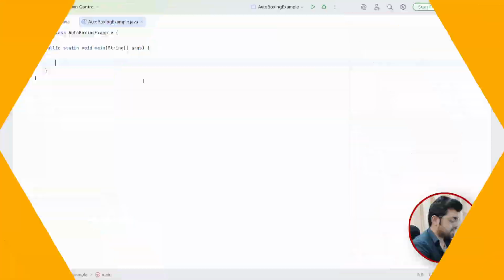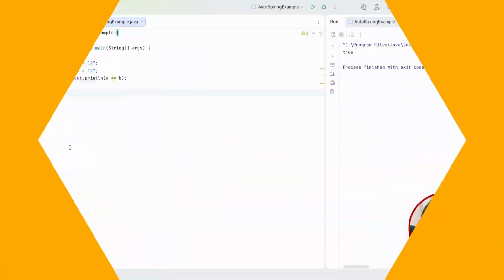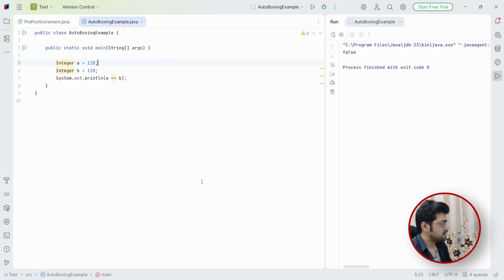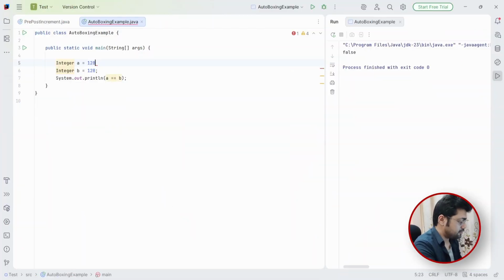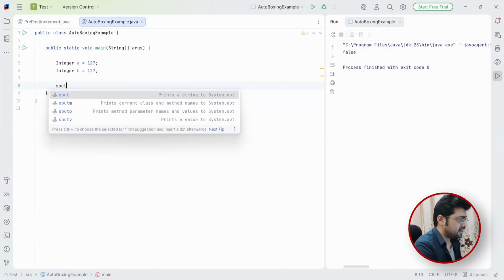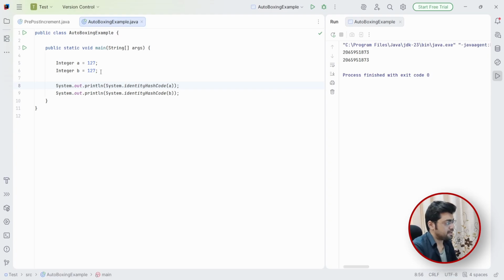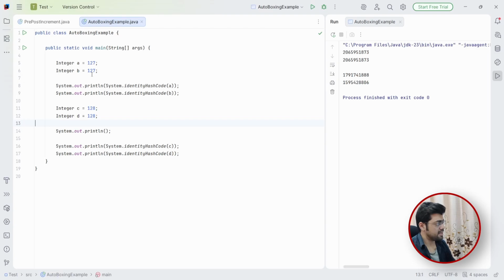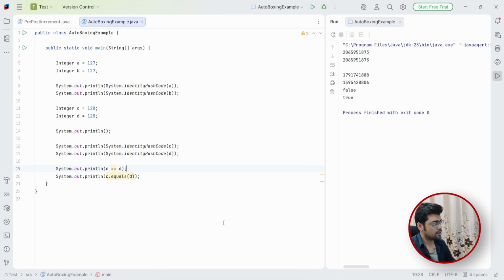Java Comparison Operators | Why == Misleads You | Less Known Java Principles | Ep 04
Why does 127 == 127 return true, but 128 == 128 returns false in Java?

This video uncovers one of the most confusing (and commonly misunderstood) behaviors in Java.
How does == and .equals( ) actually work.

We break it down step by step so you can clearly see what’s happening behind the scenes when Java compares values vs objects.

In this video, you’ll learn:

- The real difference between == and .equals()
- How Java compares primitives vs objects
- What the Integer cache is and how autoboxing affects comparisons